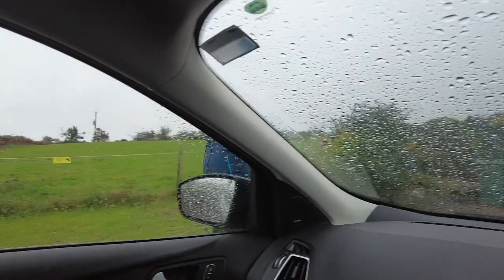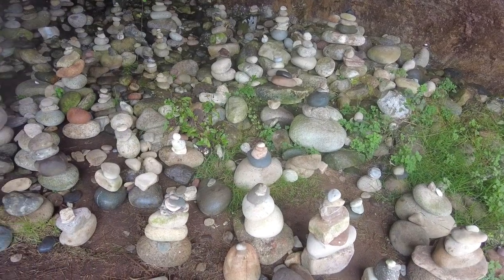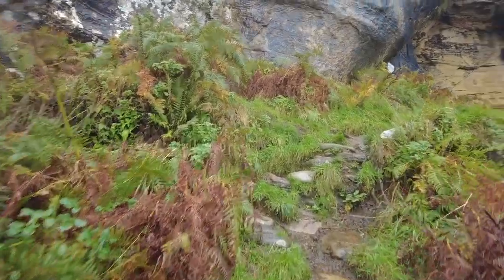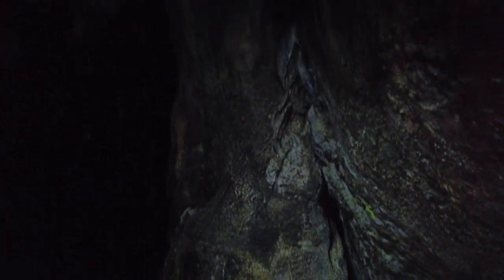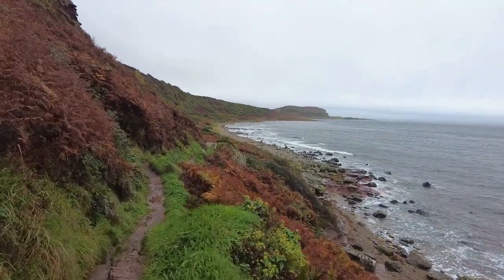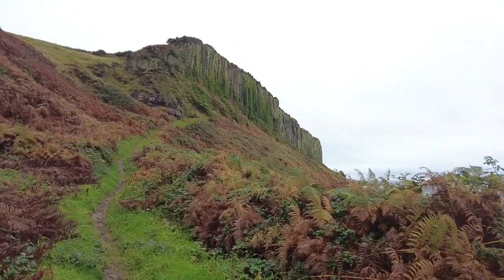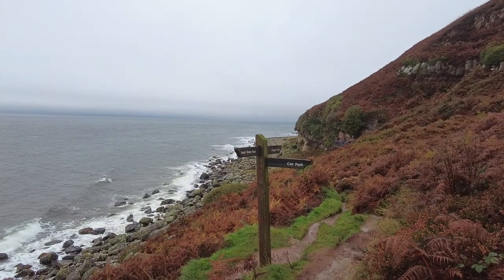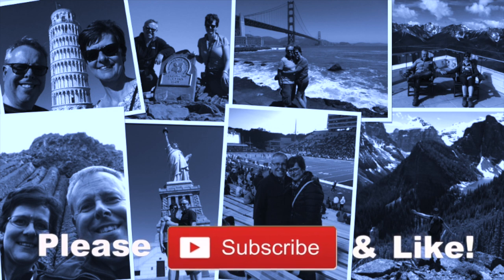King’s Cave on the Isle of Arran / Hiking / Island Life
Our first day living and exploring the beauty of the Isle of Arran…we complete the King’s Cave walk, Simon explores the depths of the cave, plus we make a detour and discover dinosaur footprints plus a standing stone and fort!

Osprey Talon 26 Daypack Backpack